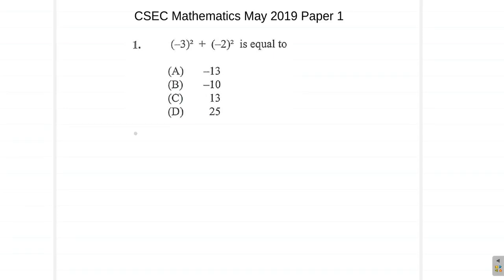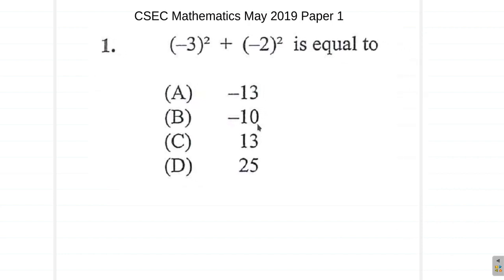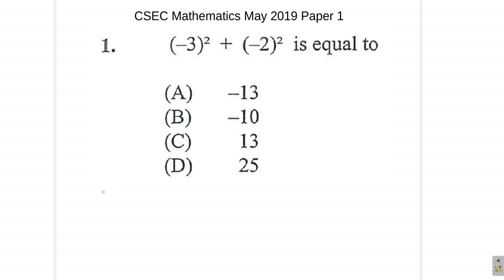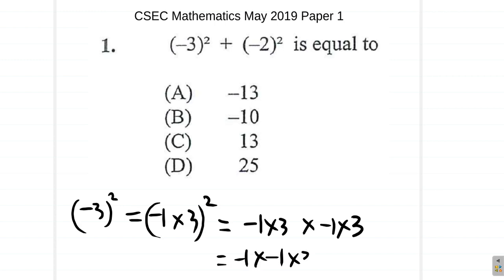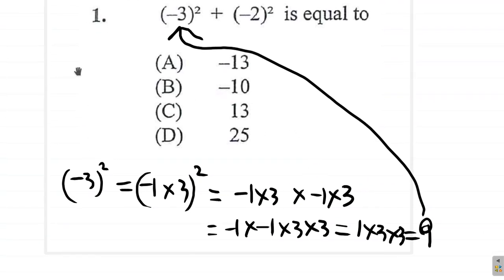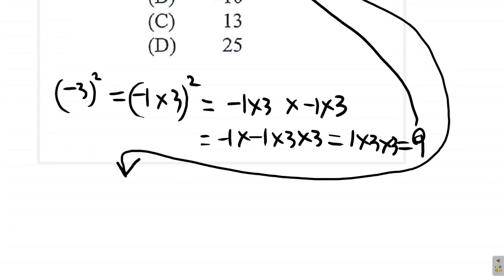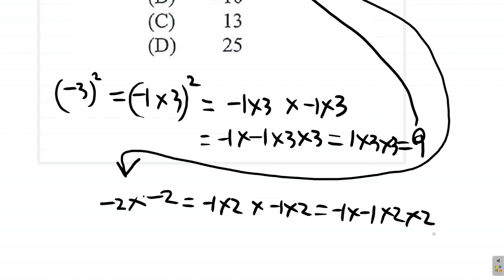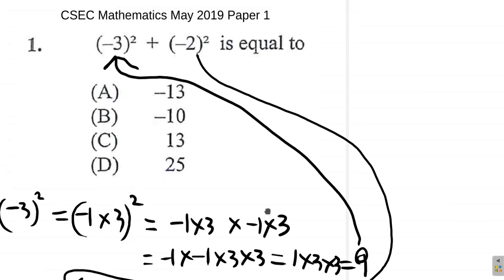Question 1 CSEC Mathematics May 2019 Paper 1